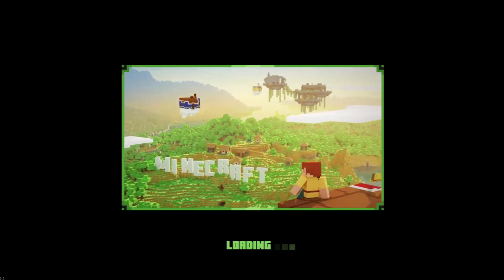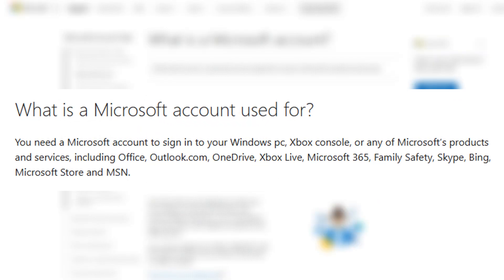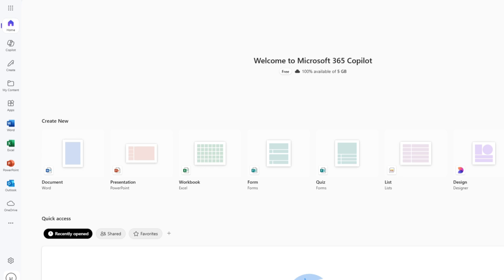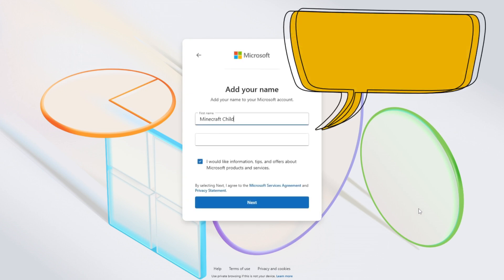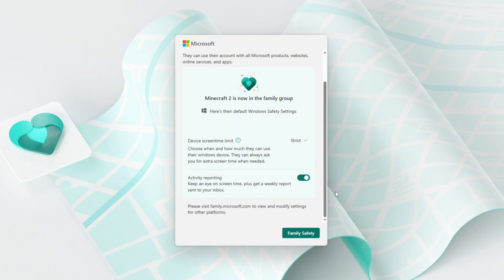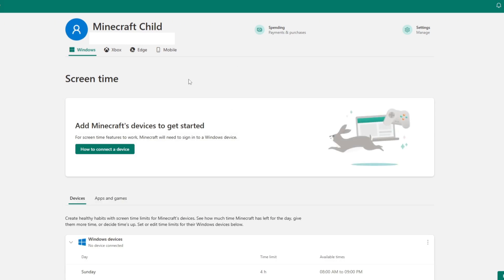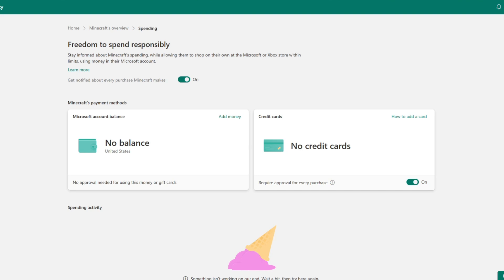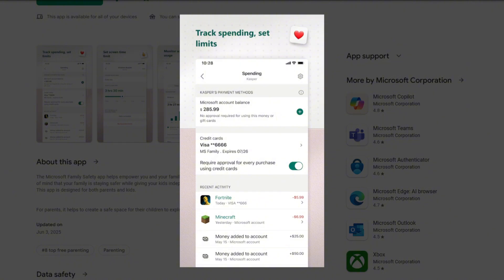Parental Controls for Minecraft Guide - Set Up Your Microsoft Family Account Today!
Confused about how to set up Minecraft parental controls? Start here.

In this first part of a two-part guide, I walk you through the exact steps to create and link Microsoft accounts for you and your child—because every Minecraft account starts there.

Whether your child plays on PC, console, or mobile, a Microsoft account is required to manage screen time, limit spending, and adjust safety settings.

In this episode:
0:00 – Welcome to Minecraft Parental Controls
1:24– Minecraft Versions
2:26– Why You Need a Microsoft Account
3:07– How to Create Your Microsoft Account
4:57– How to Create Your Child’s Microsoft Account
8:11 – How to Link Accounts in Microsoft Family Safety
9:22– Adjusting Key Safety & Privacy Settings
11:33– Using the Microsoft Family Safety App
12:58– What’s Next: Xbox & In-Game Controls